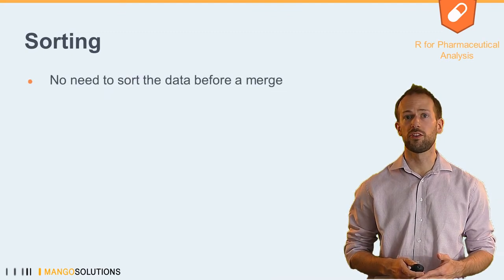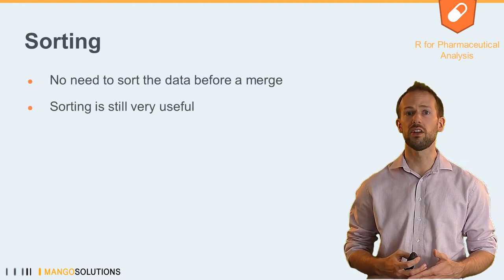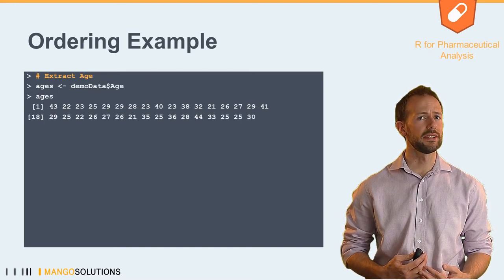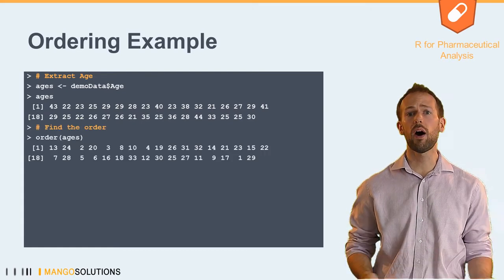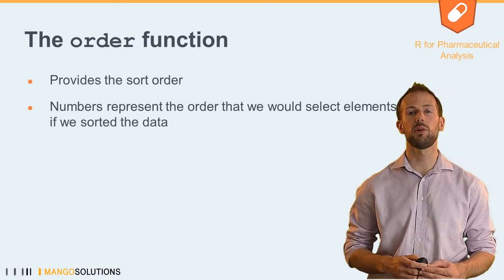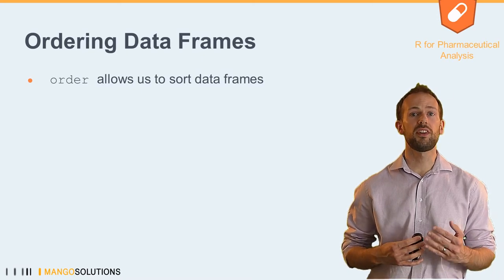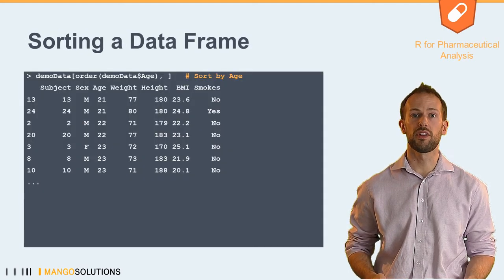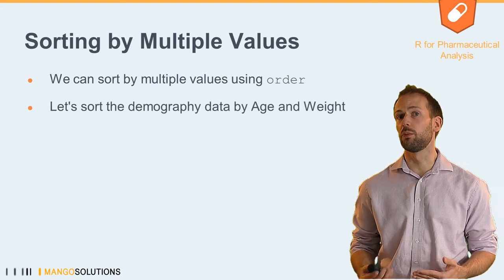Datacamp - R for Pharmaceutical Analysis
This is a draft video from our upcoming series currently being recorded for Datacamp.

Here, Andy Nicholls, Mango's Head of Consulting, gives us an overview of 'Sorting'.

The final course should be available on Datacamp in the next few months.

It's a work in progress and we're aware of the audio problems